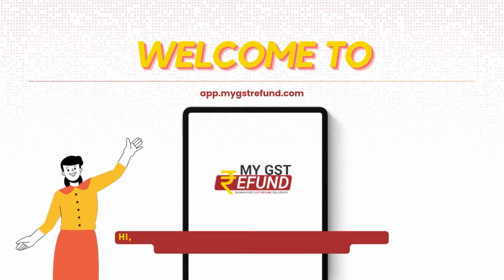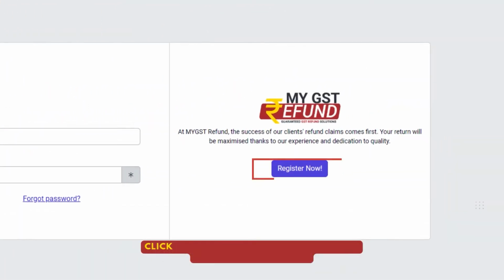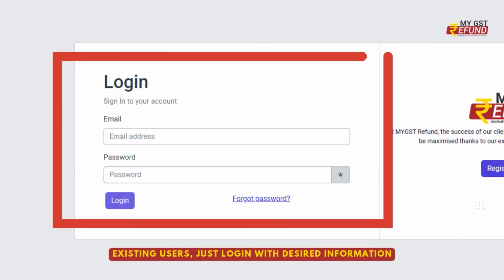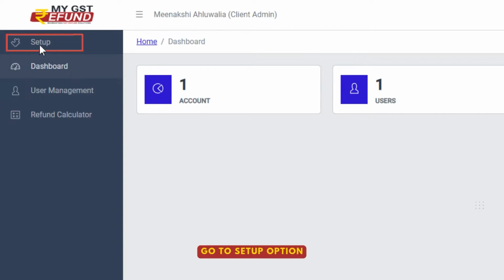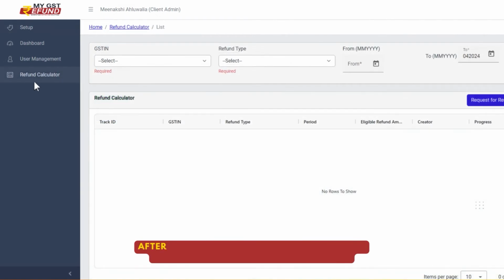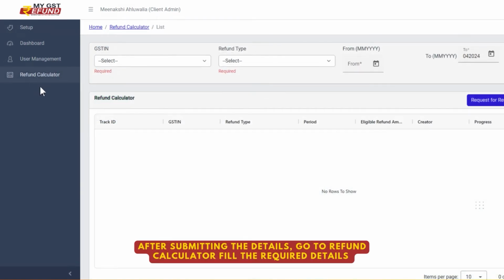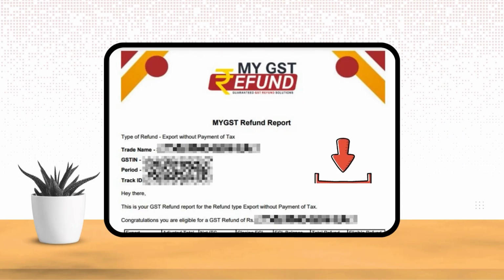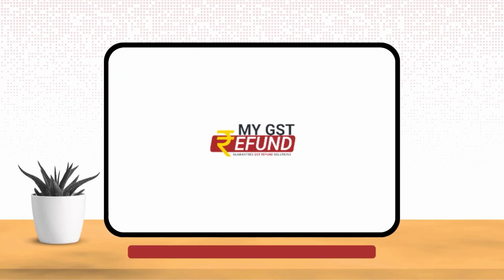India's First Automated GST Refund Calculator : Step-by-Step Tutorial!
Welcome to the official YouTube channel of MY GST REFUND! We're excited to introduce you to  India's  first GST Refund calculator,  Say goodbye to the hassle of manual paperwork and calculations –It is designed to help E-commerce Seller ,Exporters  and Manufacturers , MyGST Refund streamlines the entire GST refund process, making it faster, more accurate, and hassle-free for businesses and individuals alike.

Key Features:

Automation: MY GST REFUND'S automated GST refund Calculator Save time and effort .
Accuracy: MY GST REFUND'S automated GST refund Calculator ensure error-free calculations and compliance checks for seamless refunds.
Efficiency: MY GST REFUND'S automated GST refund Calculator Experience a faster refund process through our intuitive interface.
Support:  My GST Refund's dedicated customer service team is here to assist you every step of the way.
Join us as we dive into the features and benefits of India's first GST Refund  Calculator in our detailed product demo and tutorial videos. Whether you're a seasoned business owner or an individual taxpayer, MyGST Refund is here to simplify your GST refund experience.

Automated GST Refund calculator app link- appmygstrefund.com